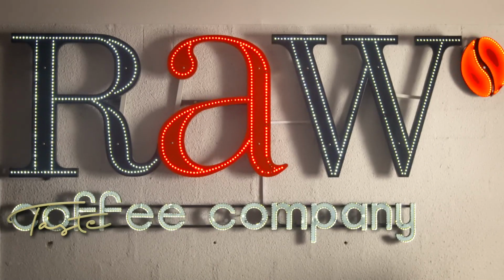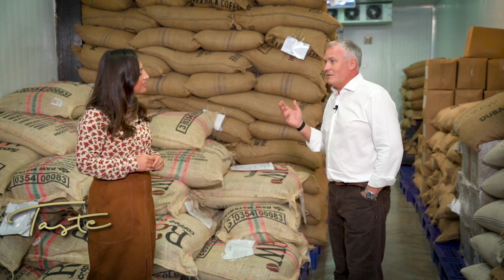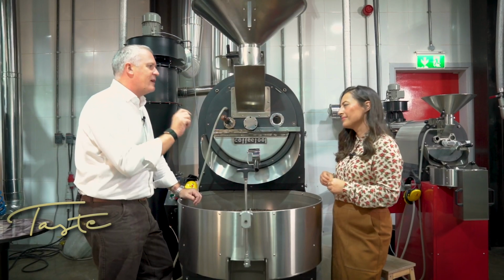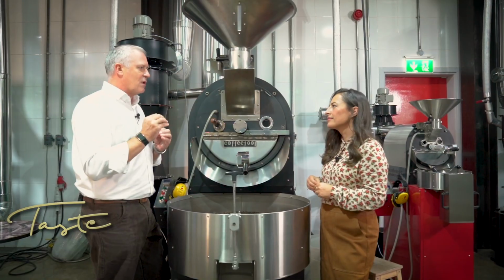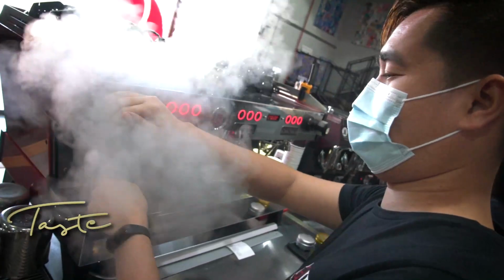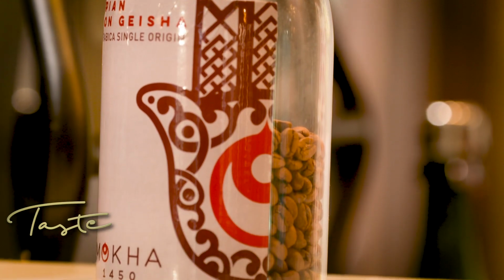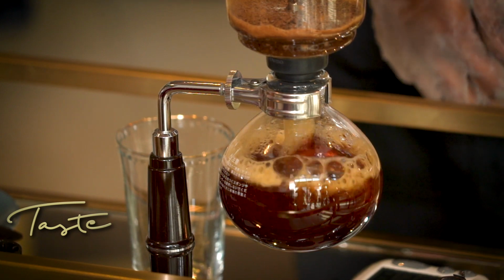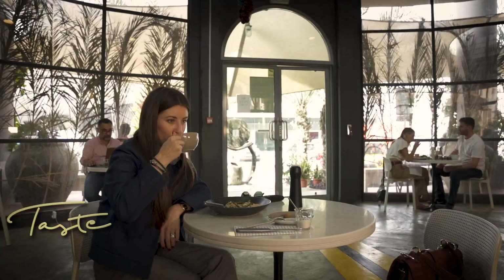Euronews TASTE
Shot and Edited By Shane Cairn,